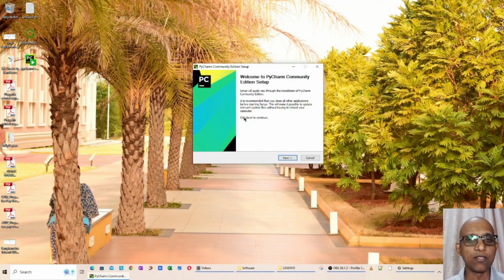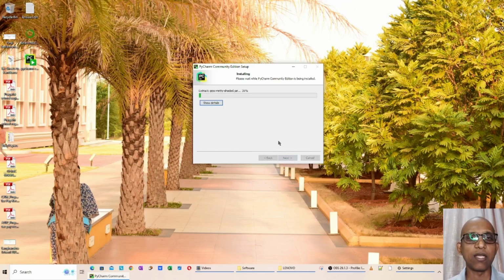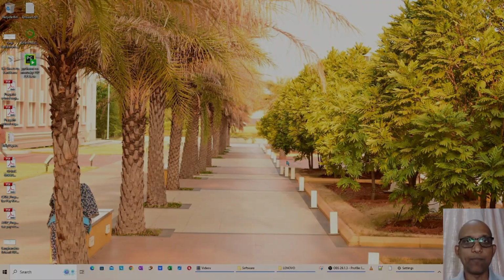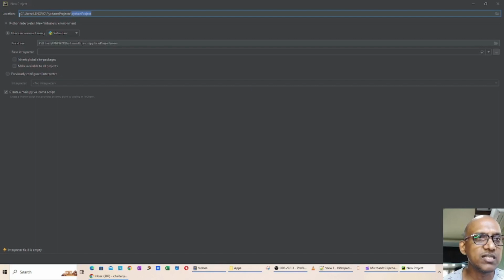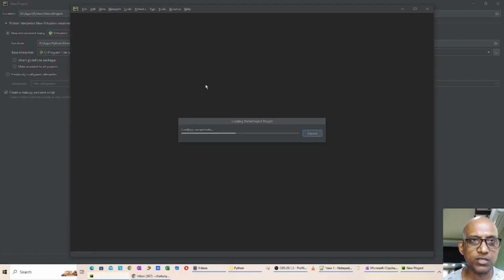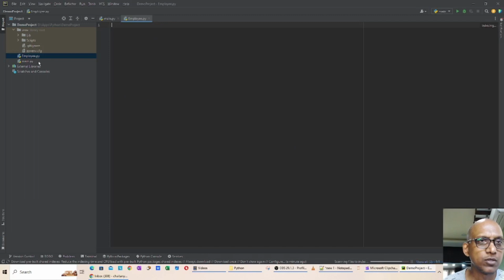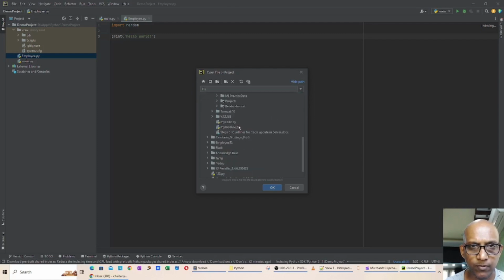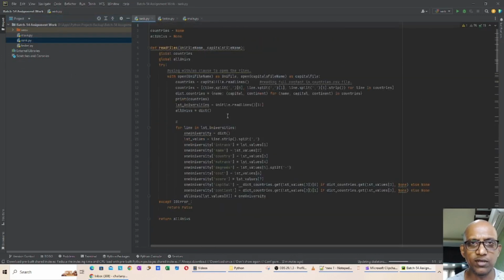PyCharm IDE Software Installation, configuration, usage - Detailed steps.